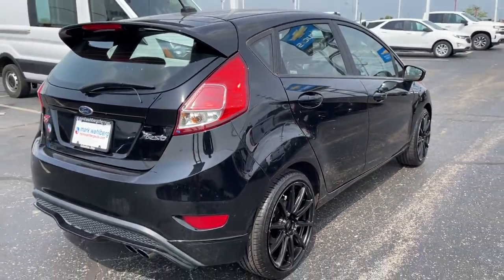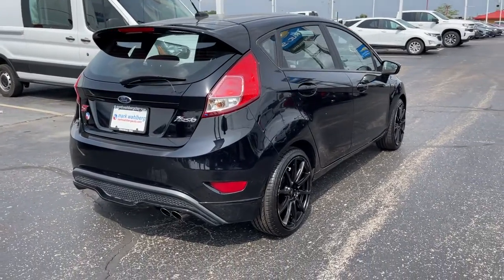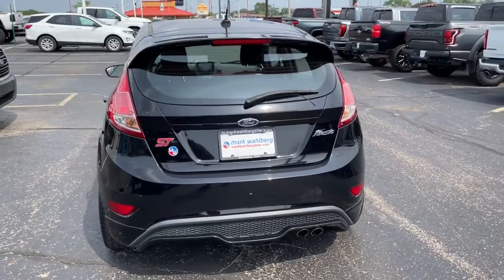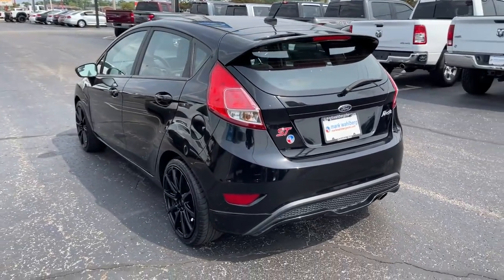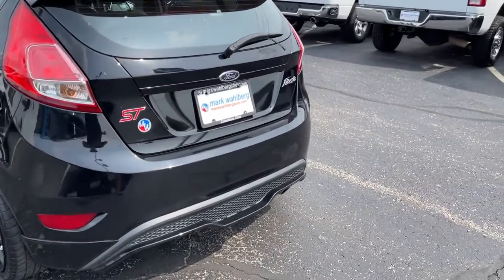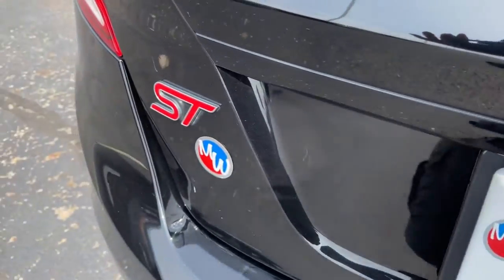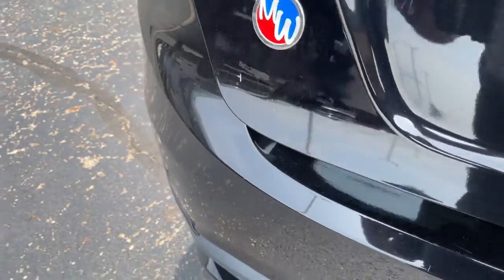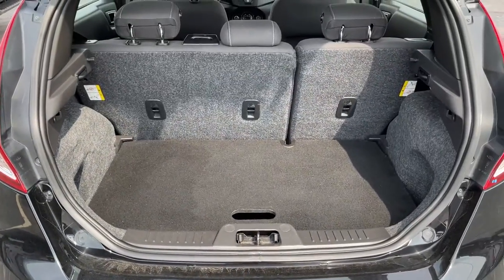2017 Ford Fiesta Columbus, London, Springfield, Hilliard, Dublin, OH PCA150304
Shadow Black Used 2017 Ford Fiesta available in Columbus, Ohio at Mark Wahlberg Chevrolet. Servicing the London, Springfield, Hilliard, Dublin, OH area.

Equipment Group 400A.brbrbrFord Fiesta 2017 Shadow Black 4D Hatchback EcoBoost 1.6L I4 GTDi DOHC Turbocharged VCTbrbrReviews:br  * Sporty handling when going around turns; well-appointed interior with advanced technology options; peppy and fuel-efficient EcoBoost engine; ST model's zesty performance. Source: EdmundsbrbrbrPURE PRICED FOR A QUICK SALE! All vehicles come with a complete safety inspection, full detail, 1 FREE OIL CHANGE, free 100 point inspection, FREE TANK OF GAS with delivery of this vehicle. Price does not include tax, title, and license or dealer fee. Vehicle located at Mark Wahlberg Chevrolet. INTERESTED, BUT NOT READY YET? That is okay... we never want to rush you at Mark Wahlberg Chevrolet. SAVE THIS VEHICLE to your MyAutoTrader. You will be updated of any future price savings and specials. It is real simple... Click SAVE THIS CAR above the main vehicle photo on the right or look for the star. SIGNING UP IS FREE: At the top right corner of this page, LOOK for the MyAutoTrader logo. Click SIGN UP and you are in...YOU CAN THANK US LATER, BY BUYING YOUR NEXT VEHICLE AT MARK WAHLBERG CHEVROLET!brbrAwards:br  * 2017 KBB.com 10 Most Awarded Brands   * 2017 KBB.com Brand Image Awards